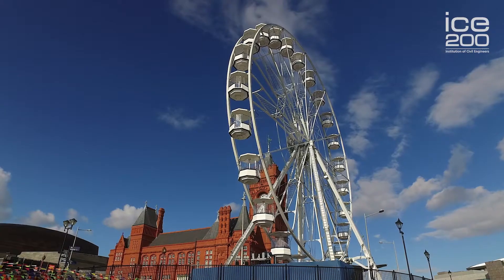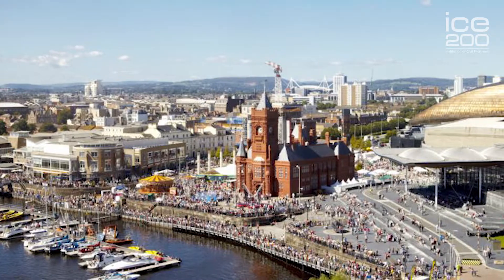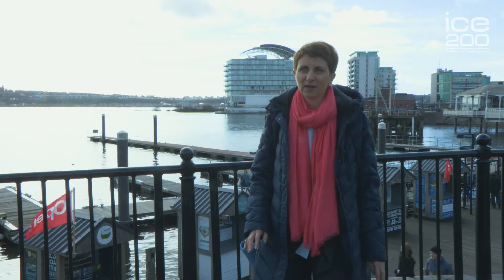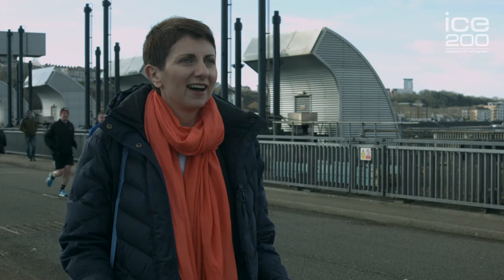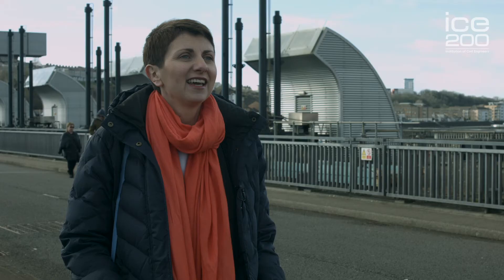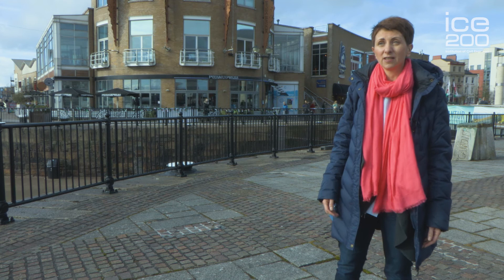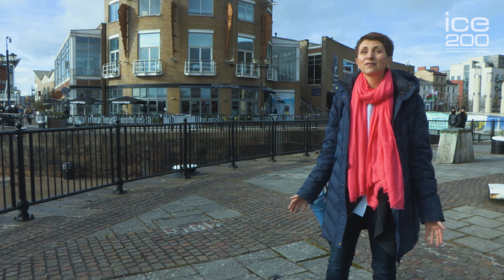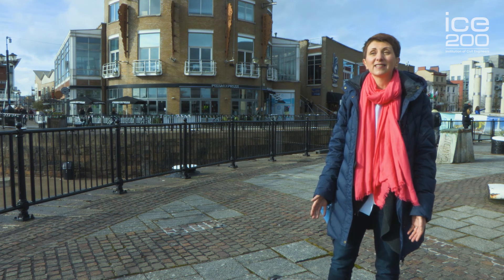Cardiff Bay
The idea for the Cardiff Bay barrage came on the back of a visit to the area by secretary of state for Wales Nicholas Edwards in the early 1980s. Edwards, an opera enthusiast, suggested a project to revitalise the area however the tidal nature of Cardiff Bay exposed mudflats for much of the day.

It was suggested that building a barrage – a kind of low level dam – across the mouth of the bay would create a more scenic setting by trapping water from the rivers Ely and Taft and creating a deeper freshwater bay. Despite some local opposition, the scheme went ahead. It was the biggest civil engineering project in Europe at the time. The barrage is now seen as the catalyst for the regeneration of Cardiff Bay. Since it was built, the area has become a premier residential and commercial centre as well as a popular visitor attraction.